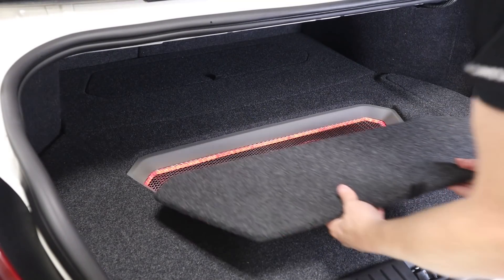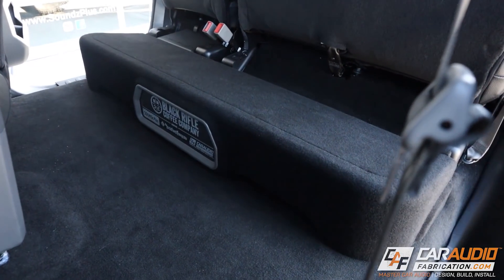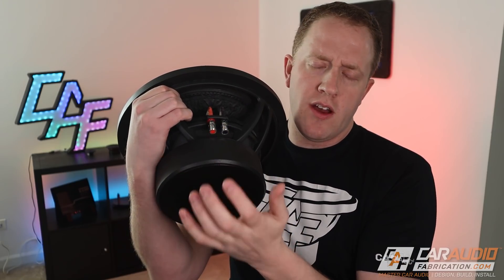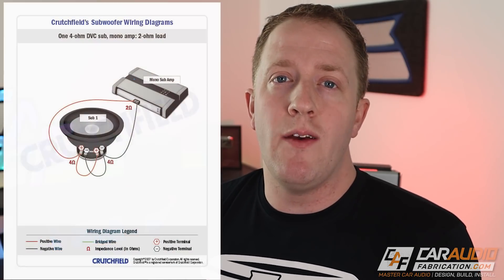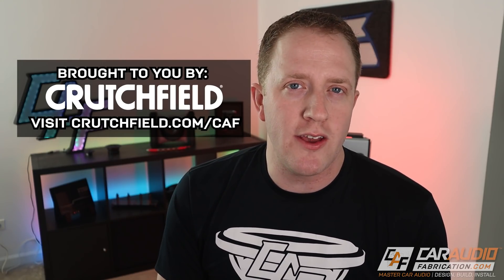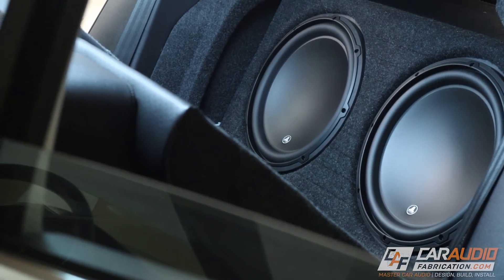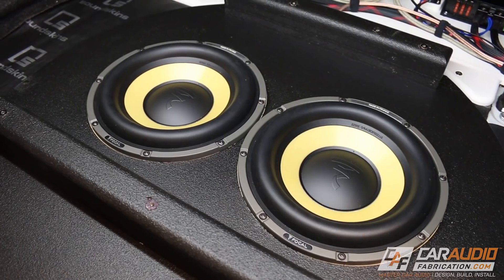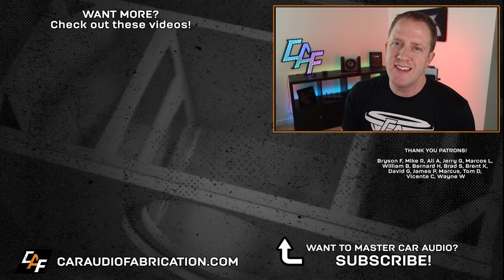Subwoofer size, voice coils, wiring, matching amp EXPLAINED! Car Audio Subwoofer Basics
Even if you are new to car audio you likely know that a subwoofer allows you to improve the bass performance of your system. But from there things can be confusing! Let's cover some subwoofer basics!

🔨 For researching what amplifier is best for your application be sure to shop with channel sponsor Crutchfield!